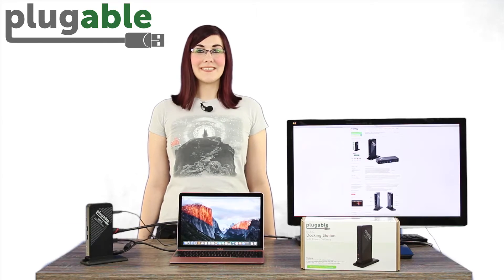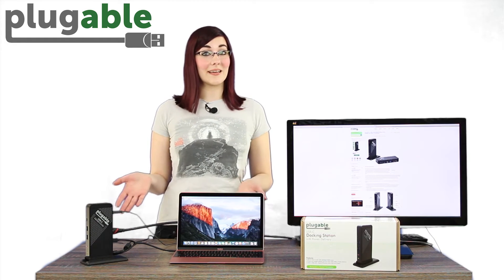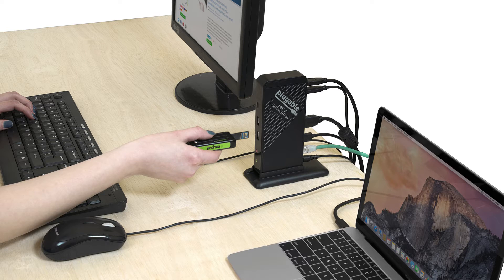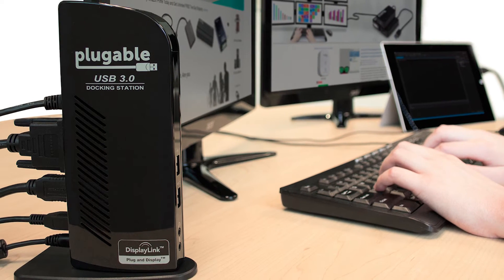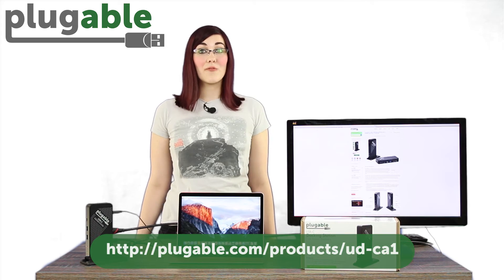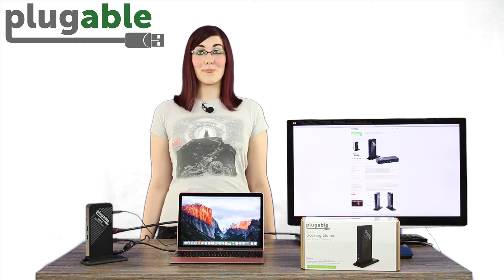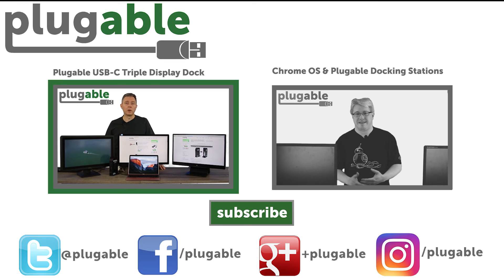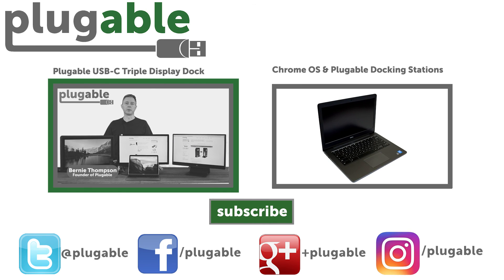USB-C Dock Powers Macbook & Peripherals Over Just One Cable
Finally, a comprehensive docking solution for Macbook 2015 / 2016 users, that works across platforms with the Chromebook Pixel 2 and several USB-C Windows systems.

Any questions? We're happy to help!  Feel free to post below.